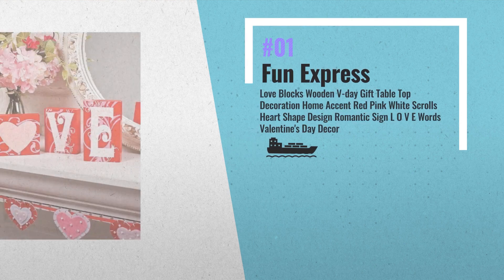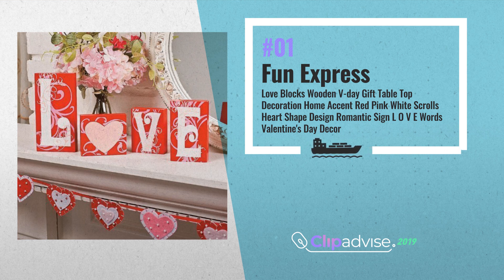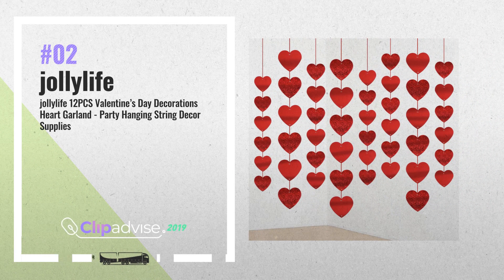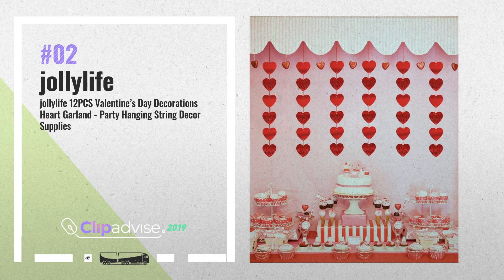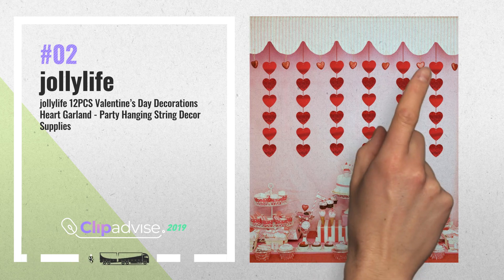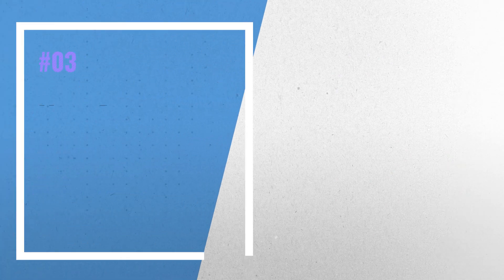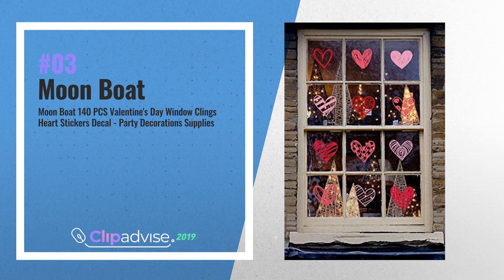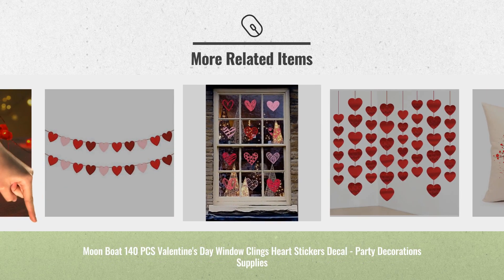Top 10 Valentine's Day Decorations Ideas / Countdown To Valentine's Day 2019!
New! 2019 Black Friday / Cyber Monday Decorative Signs Deals and Updates.

Black Friday / Cyber Monday Love Blocks Wooden V-day Gift Table Top Decoration Home Accent Red Pink White Scrolls by Fun Express

Black Friday / Cyber Monday jollylife 12PCS Valentine’s Day Decorations Heart Garland - Party Hanging String Decor by jollylife

Black Friday / Cyber Monday Moon Boat 140 PCS Valentine's Day Window Clings Heart Stickers Decal - Party Decorations by Moon Boat

Black Friday / Cyber Monday KATCHON Felt Heart Garland Banner - NO DIY - Valentines Day Banner Decor -Valentines by KATCHON

Black Friday / Cyber Monday BOHON Fairy String Lights 10 ft 40 LEDs Red Heart Shaped Twinkle Fairy Lights Battery by BOHON

Black Friday / Cyber Monday Amscan 240184 Valentine's Day Paper Kit Party-Decorations, One Size, Red by Amscan

Black Friday / Cyber Monday The Wreath Depot Pink Medley Tulip Wreath, 19 inch by The Wreath Depot